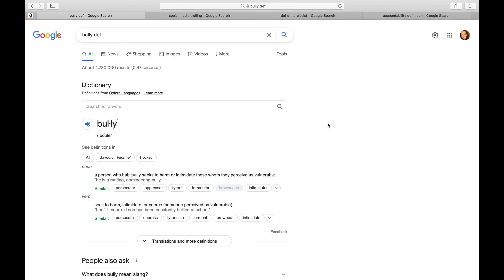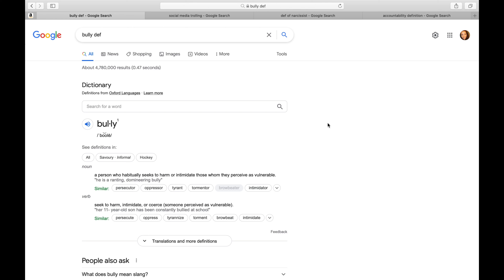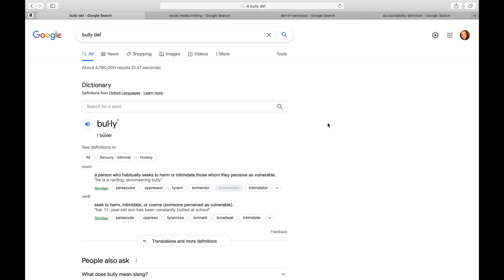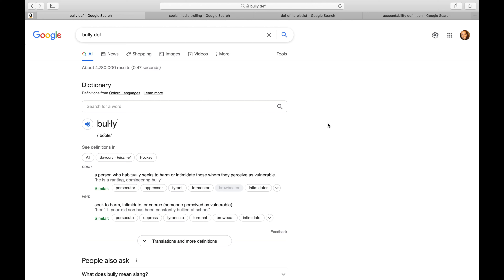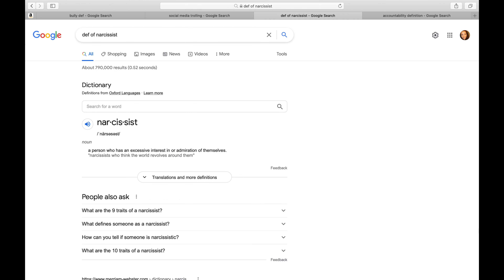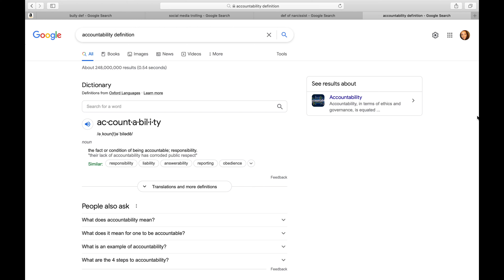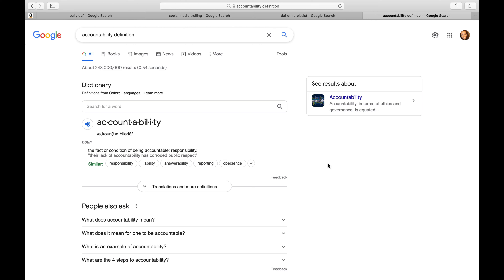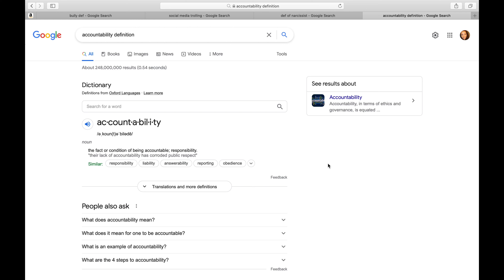Some people might not be who you think they are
Explaining things to people that cannot think for themselves is sometimes necessary